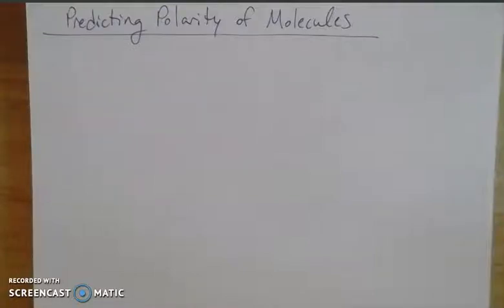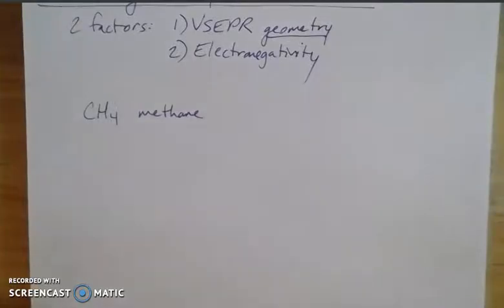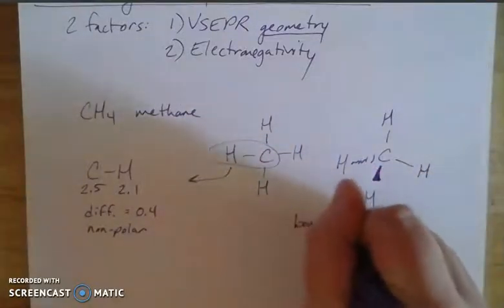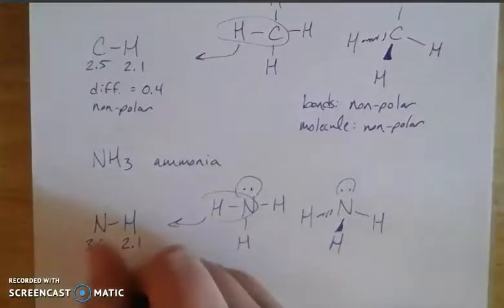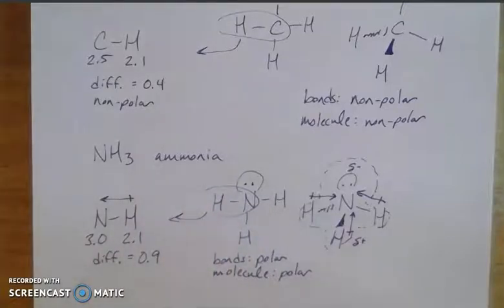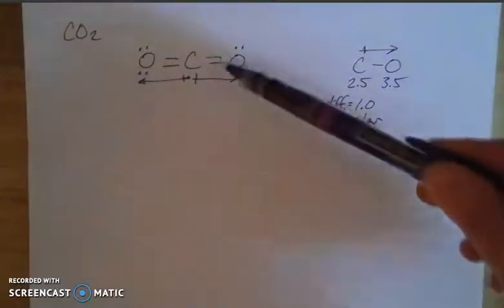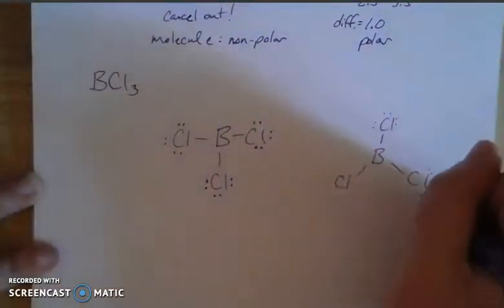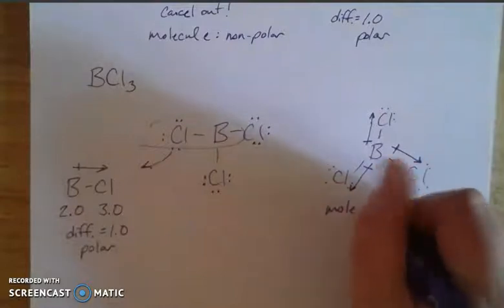Predicting Polarity of Molecules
An introduction with examples to using VSEPR geometry and electronegativity to predict the polarity of small molecules.  This video is meant to supplement Introductory Chemistry (CHEM 121) at Big Bend Community College.